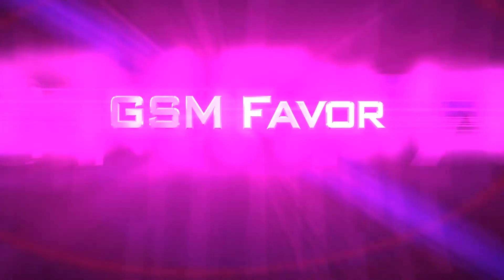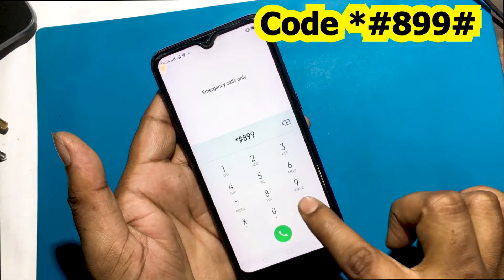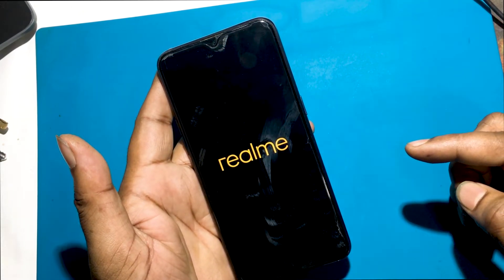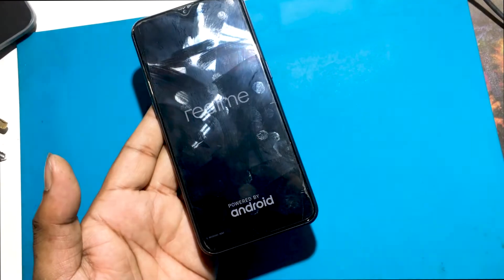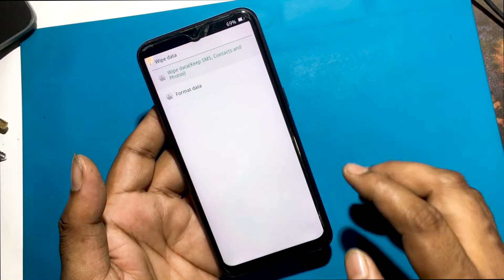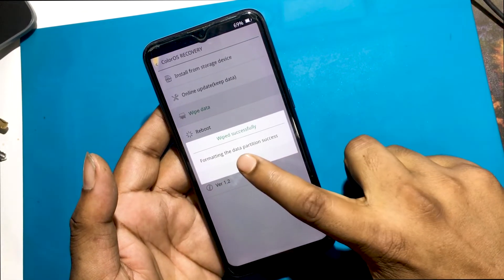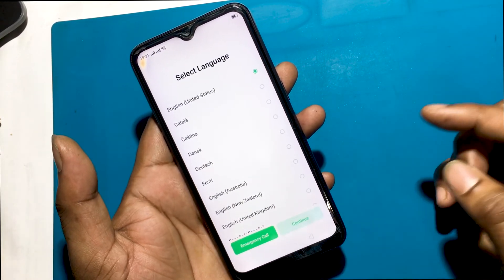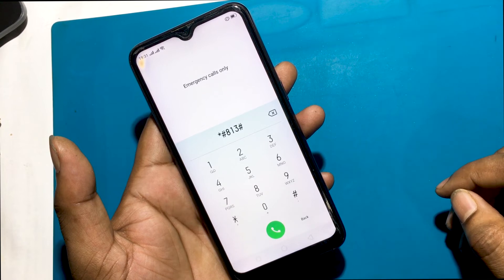REALME C2 password reset Tutorial || Realme RMX1941 Hard Reset And Password Verify solution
Realme c2 password reset Tutorial || Realme c2 hard reset forgot password Solution